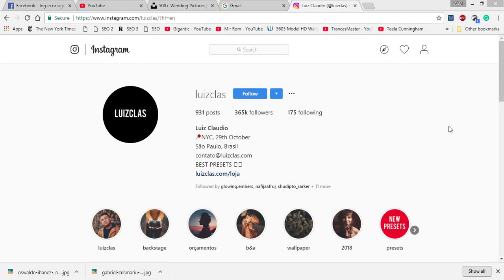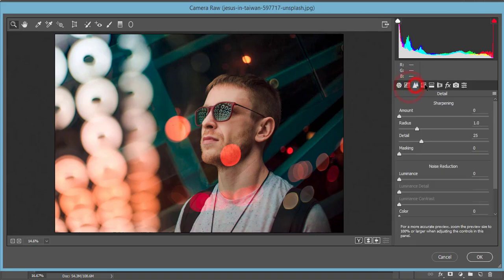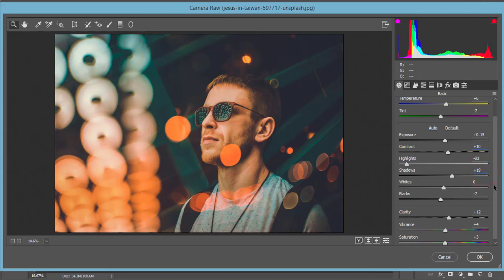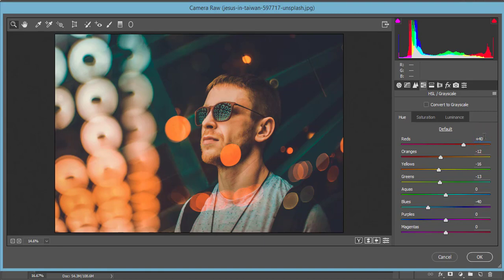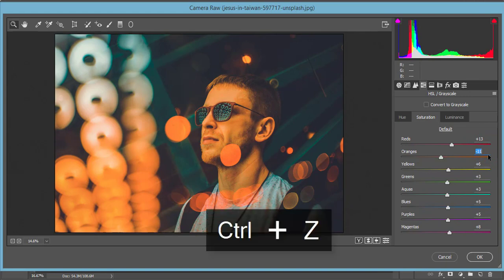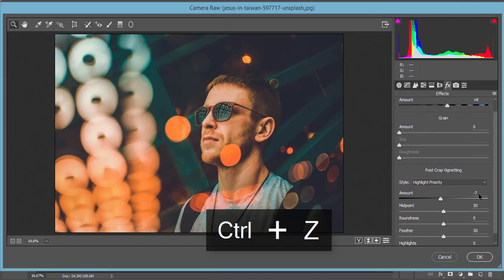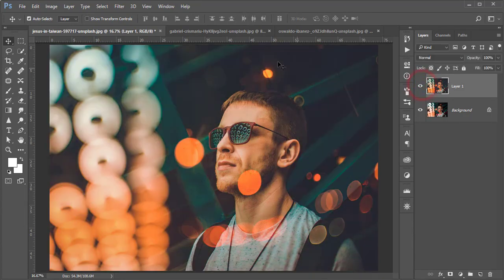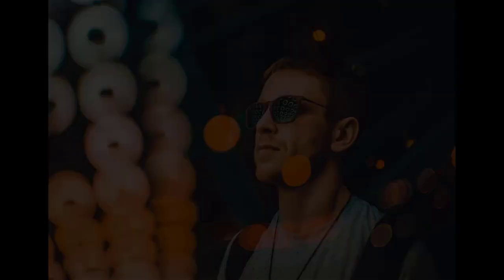How to edit like @luizclas in Photoshop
I'm gonna show you the process How to edit like @luizclas in Photoshop